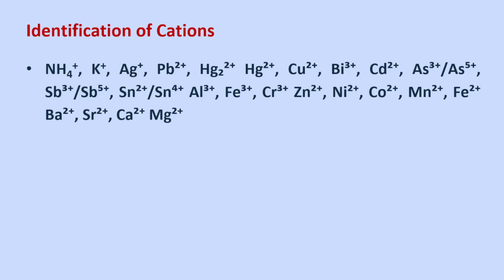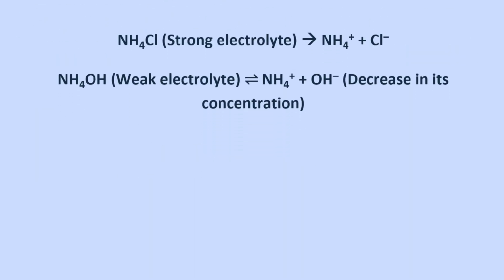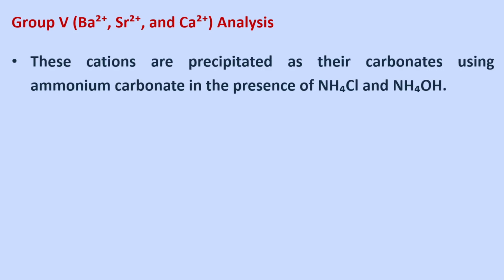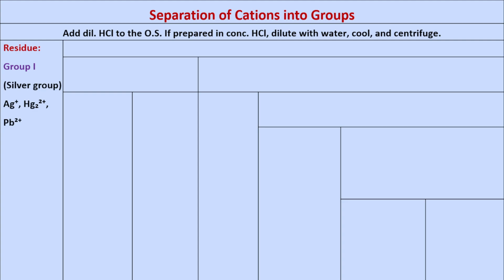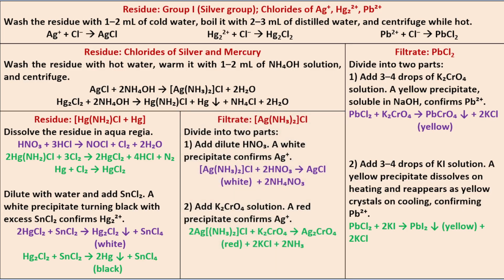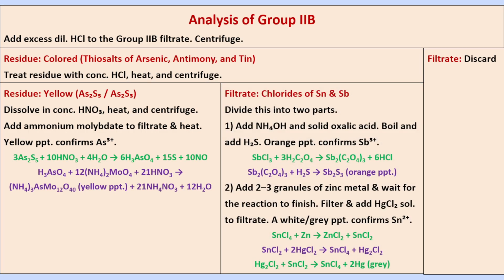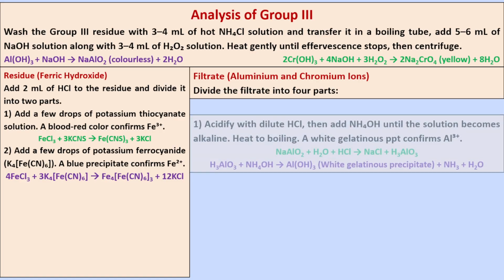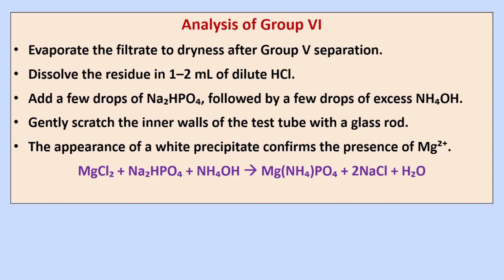Qualitative Salt Analysis: Step-by-Step Identification of Basic Radicals (Cations) in Chemistry Lab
Link for the Video on the Qualitative Salt Analysis: Step-by-Step Identification of Acidic Radicals (Anions) in Chemistry Lab

🔬 Qualitative Salt Analysis: Identification of Basic Radicals (Cations) – Full Practical Guide

Welcome to this in-depth video on Qualitative Analysis of Basic Radicals (Cations) — a must-watch for students preparing for practical chemistry exams! This step-by-step video covers everything you need to confidently identify Cations in a salt mixture, using classic techniques taught in schools and colleges.

Whether you're in high school (Class XI and XII), doing B.Sc. chemistry, or preparing for NEET / JEE, / JAM / NET / MSc this video offers a complete and practical approach to salt analysis.

Group Reagent: 00:36
Solubility Product: 05:02
Ionic Product: 06:18
Common Ion Effect: 07:48
Group 0: 17:18
Ammonia: 17:42
Potassium: 18:53
Original Solution: 20:00
Separation of Cations in Groups: 23:00
Group I: 26:45
Test for Mercury: 30:08
Test for Silver: 30:58
Test for Lead: 31:31
Group II: 32:10
Group IIA: 34:34
Test for Bismuth: 35:27
Test for Copper: 36:45
Test for Cadmium: 37:08
Group IIB: 37:34
Test for Arsenic: 38:08
Test for Antimony: 38:58
Test for Tin: 39:18
Interfering Anions: 39:40
Group III: 44:44
Test for Iron: 45:30
Test for Aluminium: 46:30
Test for Chromium: 47:30
Group IV: 48:04
Test for Cobalt: 49:15
Test for Nickel: 49:30
Test for Manganese: 50:15
Test for Zinc: 50:40
Group V: 50:34
Test for Barium: 52:30
Test for Strontium: 53:00
Test for Calcium: 53:10
Group V: 53:34
Test for Magnesium: 53:45

🎯 Ideal for:

Class 11 & 12 Chemistry Practicals

B.Sc. and M.Sc. Chemistry Students

NEET, JEE, CUET, and Other Competitive Exams

Lab viva prep and internal assessments

Chemistry educators and lab instructors

💡 Key Learnings:

Accurate step-by-step radical analysis

Differences between similar-looking reactions

Real lab techniques and theoretical understanding combined